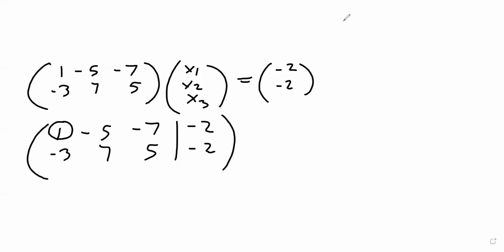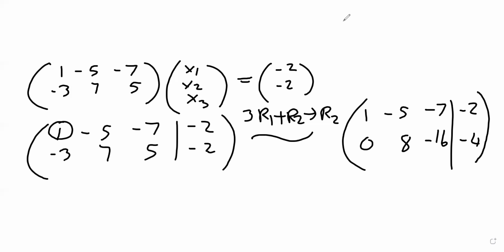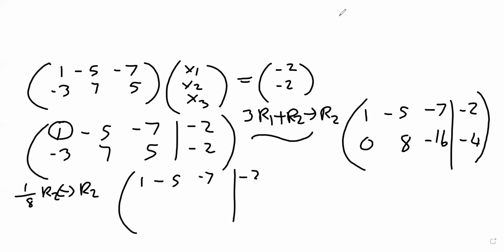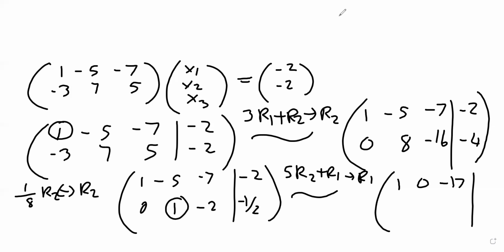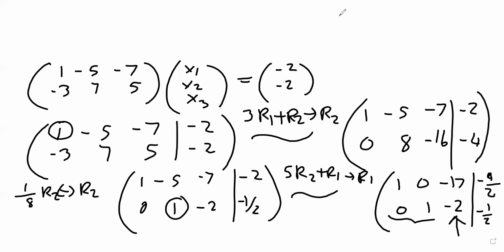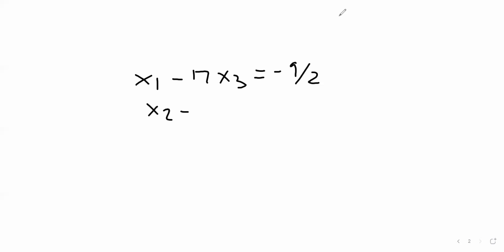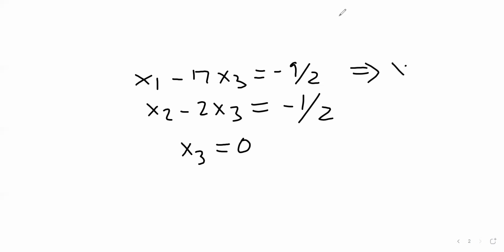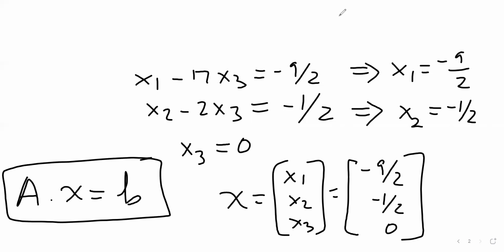Blaine's question 1